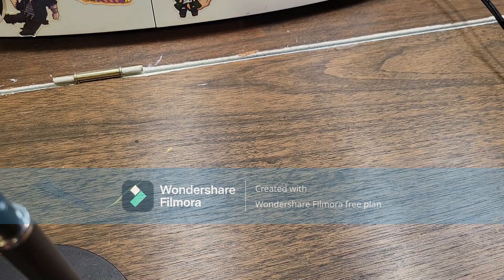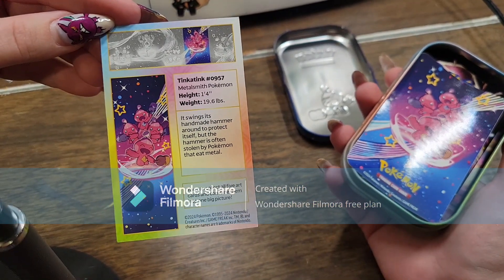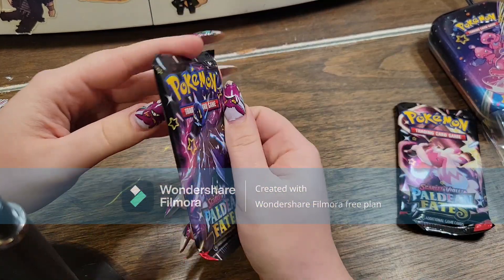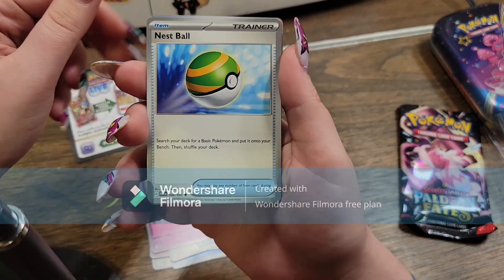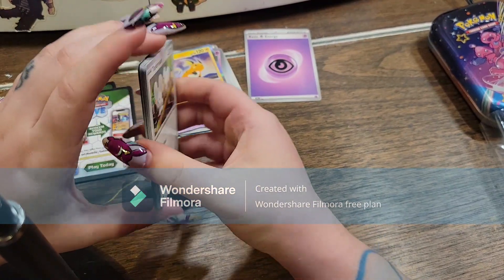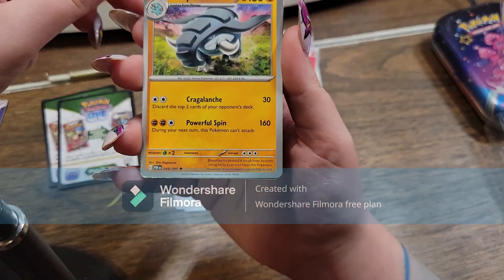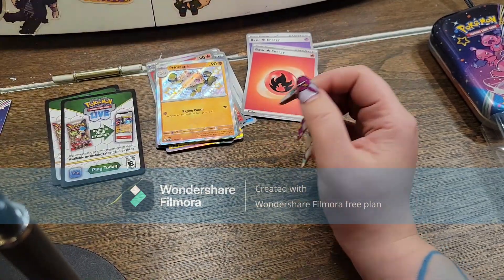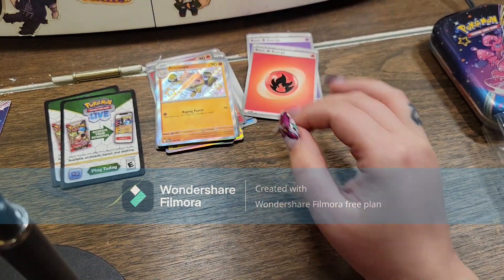Paldean Fates Tinkatink Tin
We've finally got three of five! I love Tinkatink so I thought it was about time!